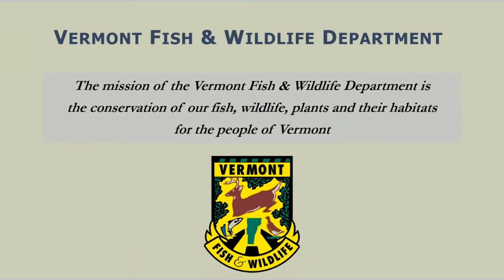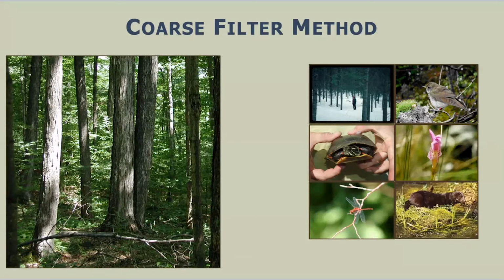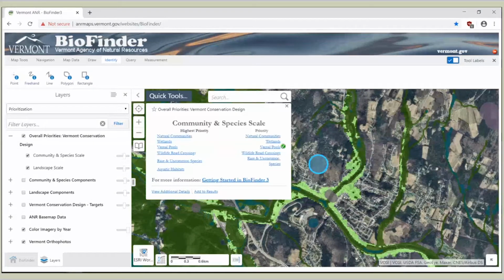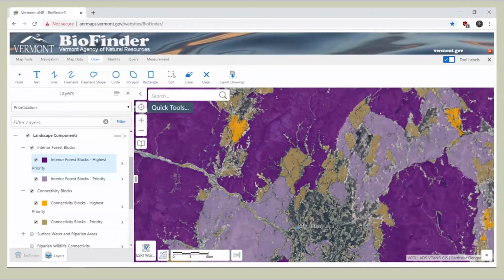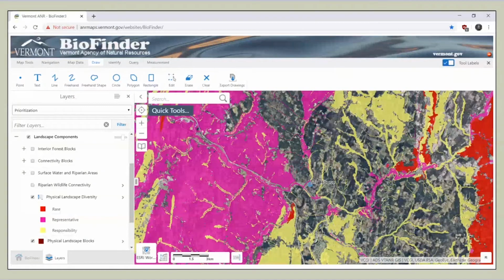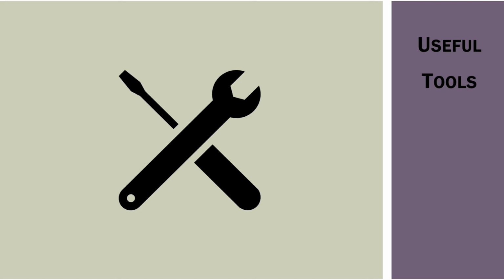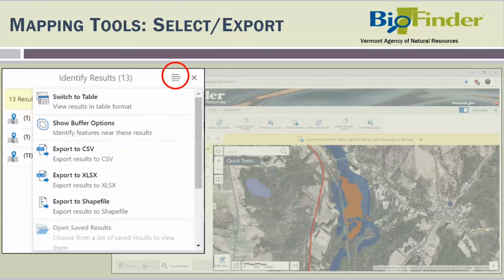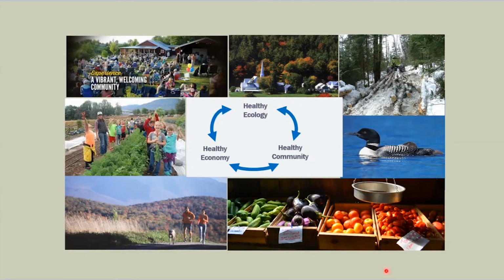Intro to BioFinder 3.0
Join VFWD's Community Wildlife Program staff for the presentation "Intro to BioFinder 3.0